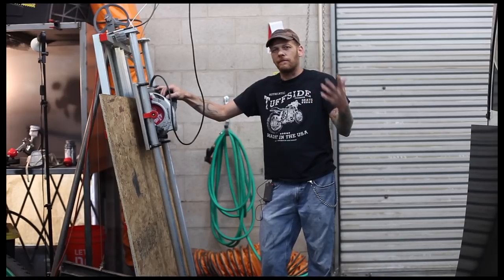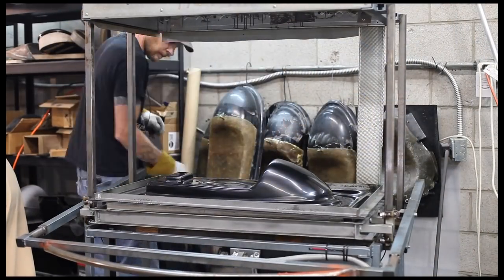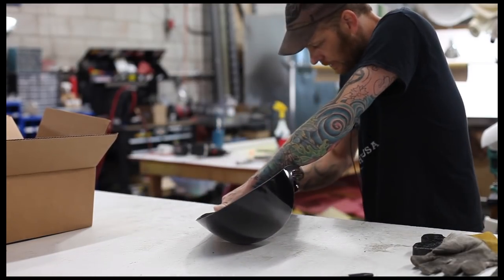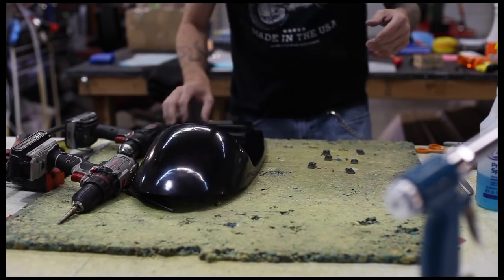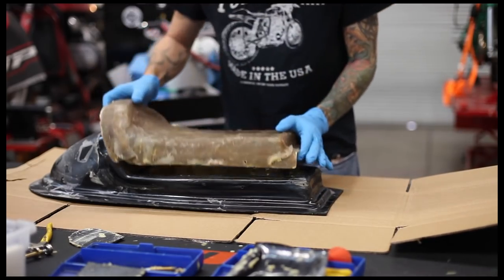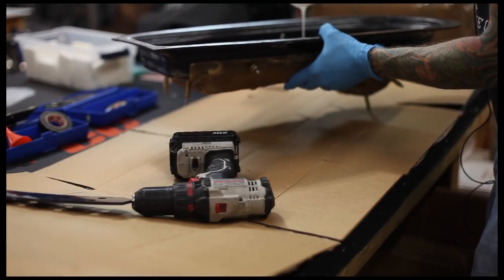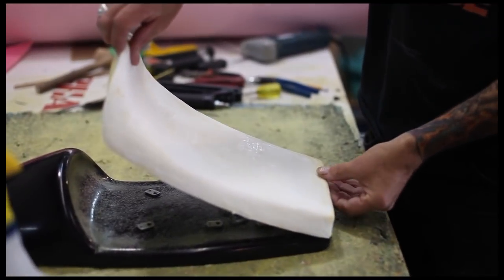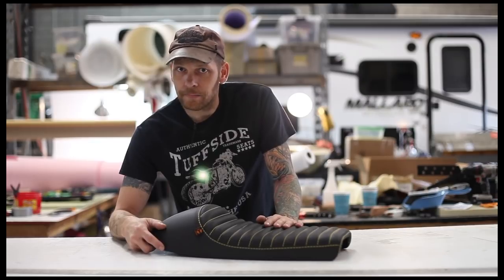Tuffside Cafe Racer Seats - How Its Made - Full Video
(note these are old vids, we have made many changes to our seats over the years) Complete TUFFSIDE CAFE RACER seat construction - MADE IN THE USA!!! from SCRATCH!!! by Chappell Customs / TUFFSIDE